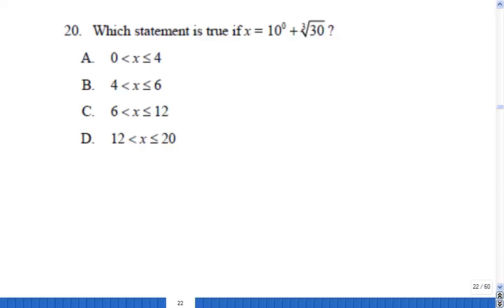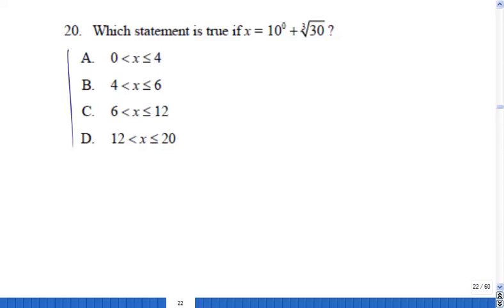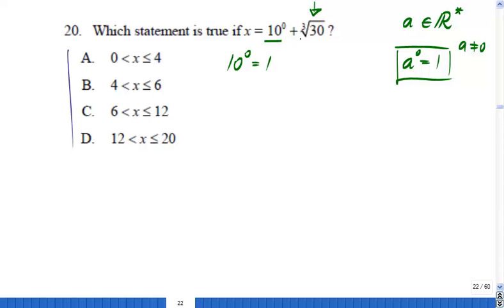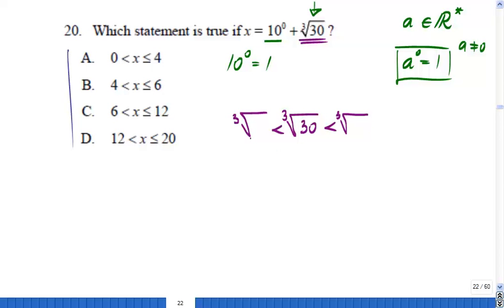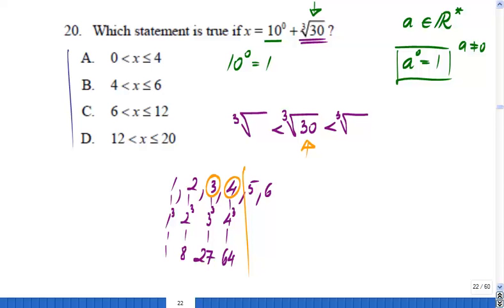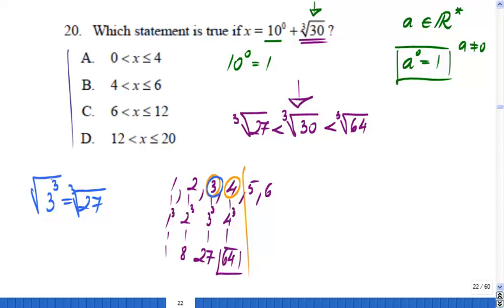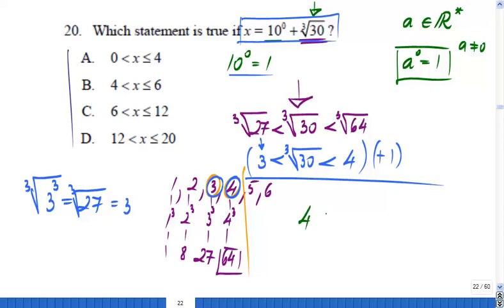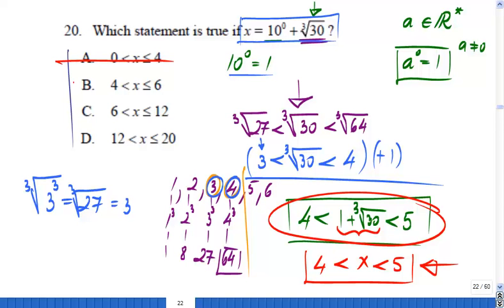Estimating cubic roots